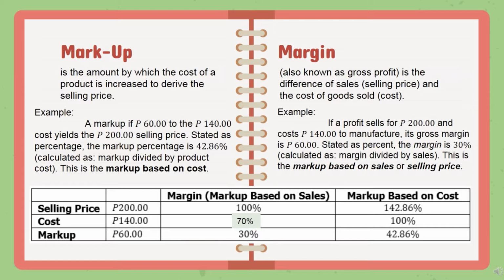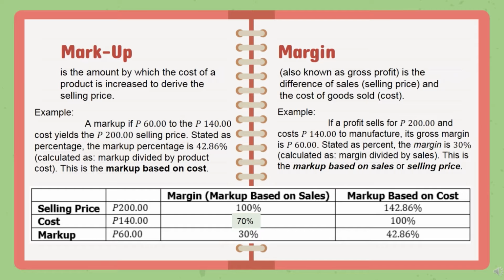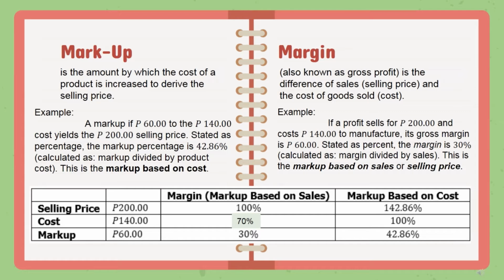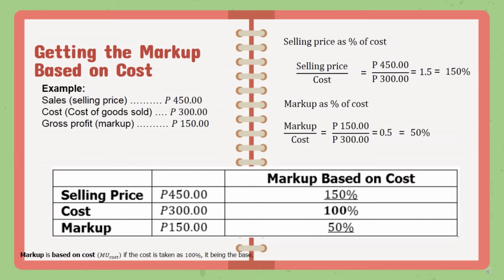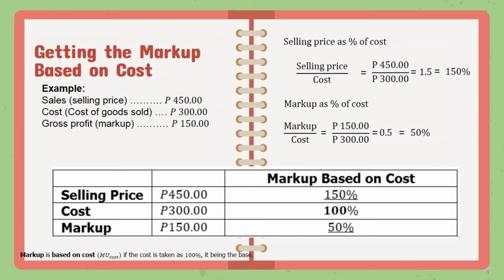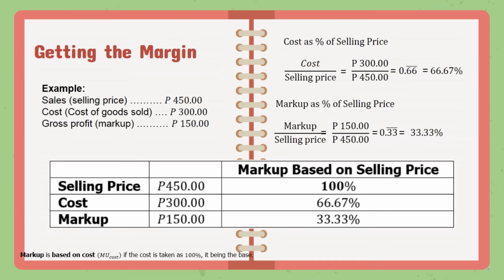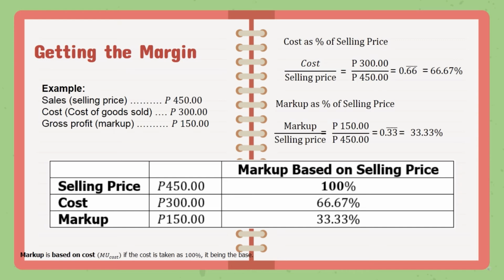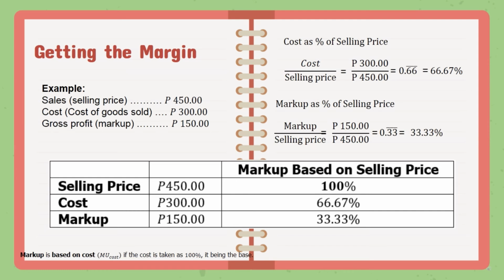ABM 003 GO TEACH. PART 2 - COST, SELLING PRICE, MARK UP AND MARGIN